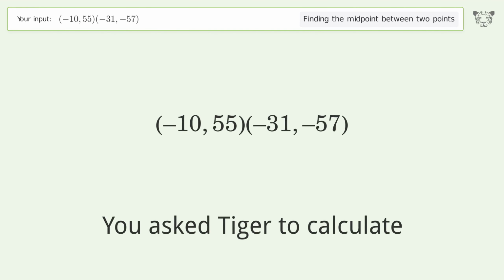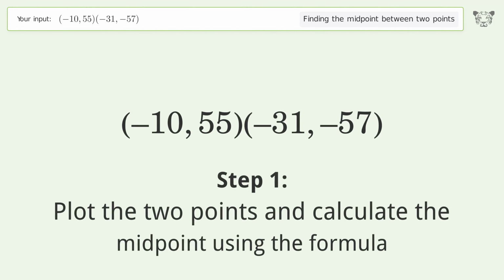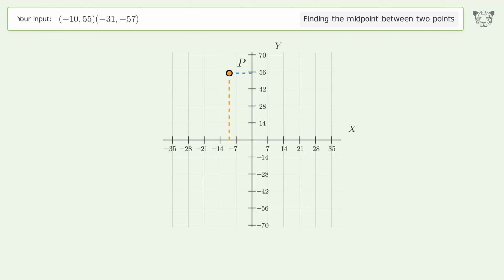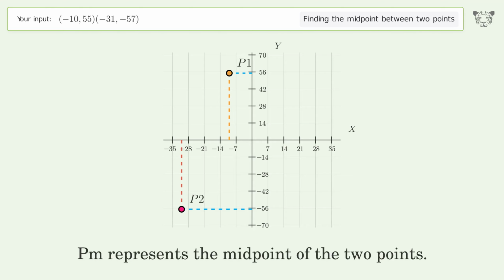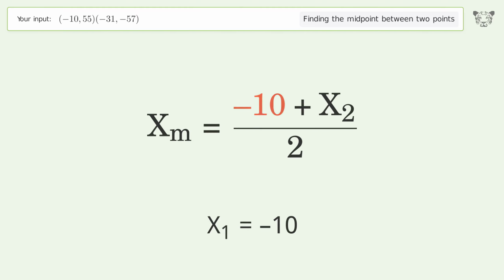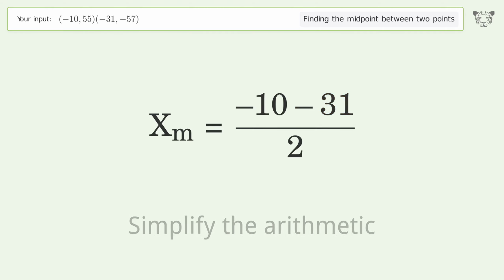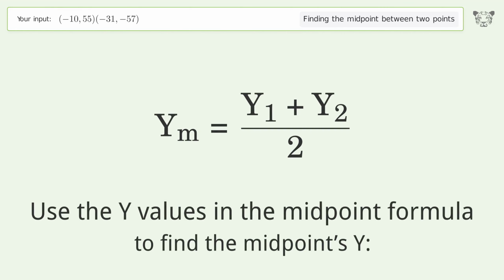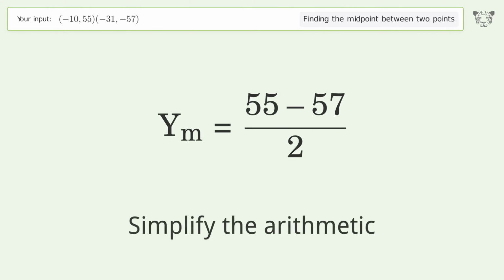Find the midpoint between two points p1 (-10,55) and p2 (-31,-57): Step-by-Step Video Solution